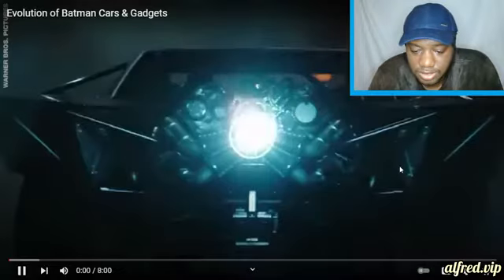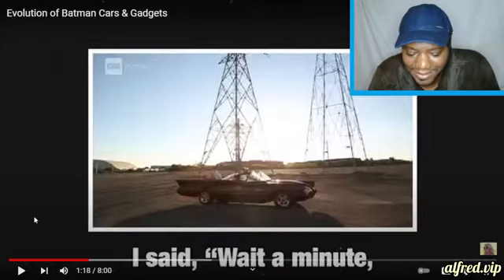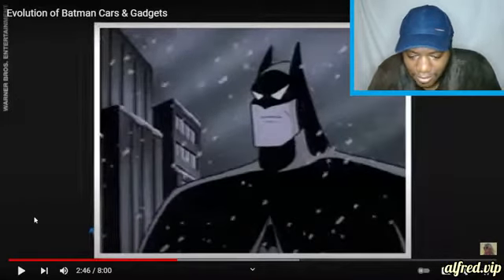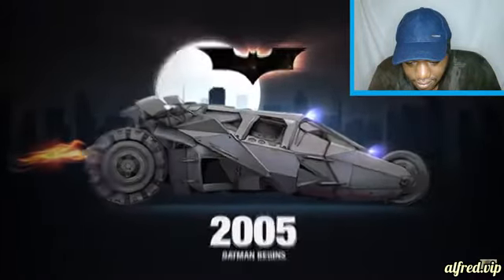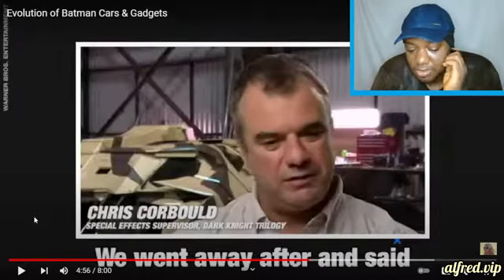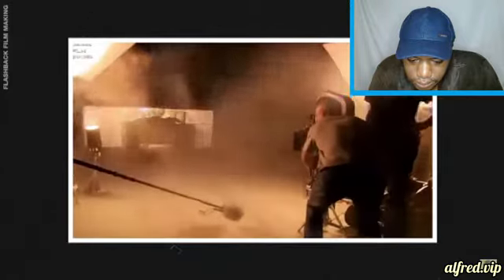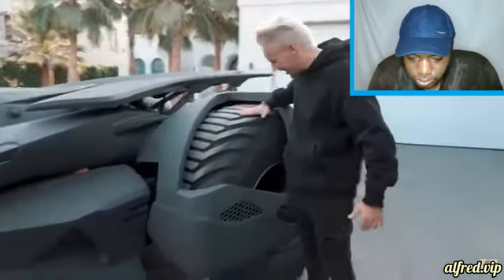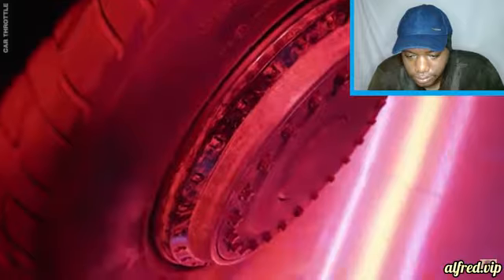A Review Of Batman's Batmobile Over The Years